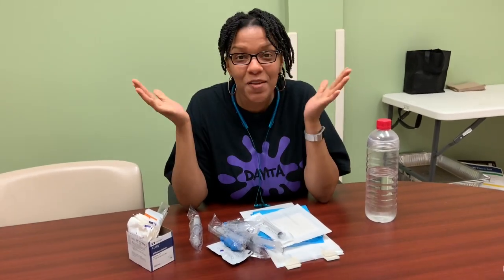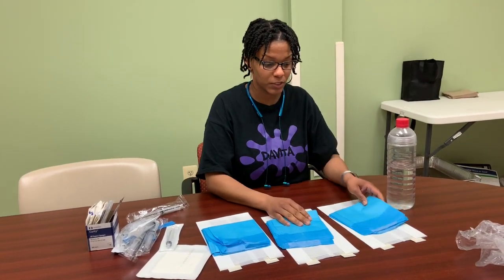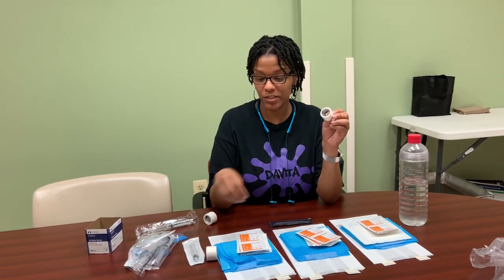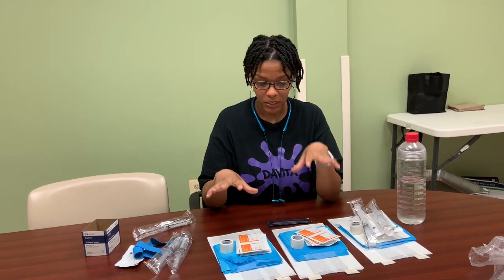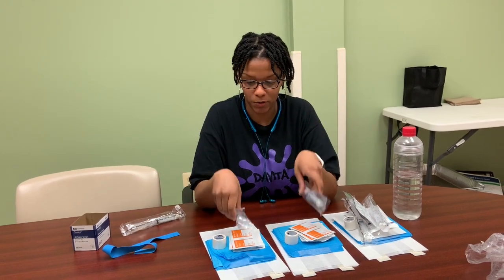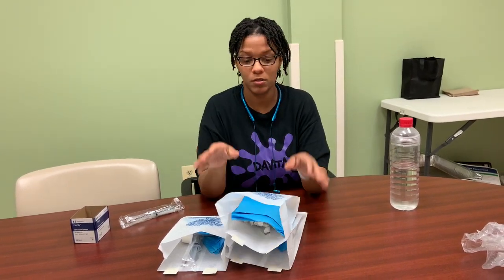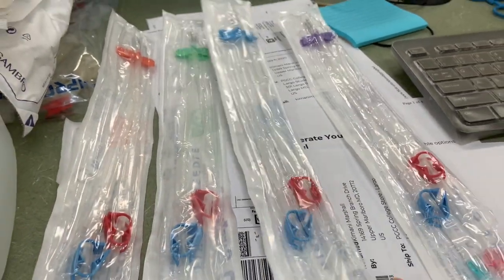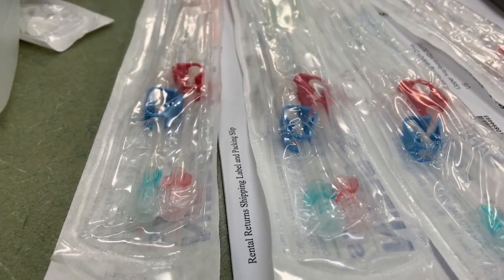BECOMING A DIALYSIS TECHNICIAN: (Episode 18.) *WHAT GOES IN A PACK*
Hey fam,

So this is just an overview of what goes in a patient pack in a day. CVC and Fistula.

CODE: DANIELLE60173

CODE: dfr3Sh
Ashwagandha
CODE: dfr3sh

K. Bye